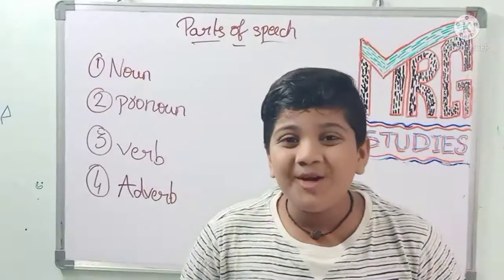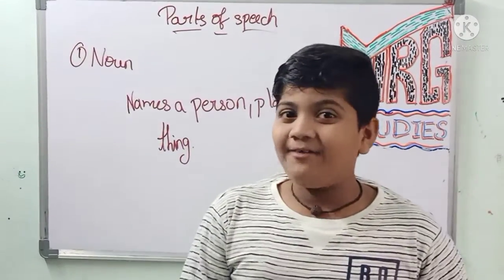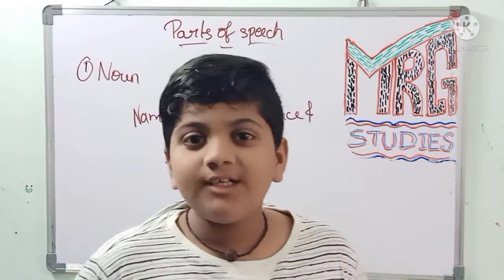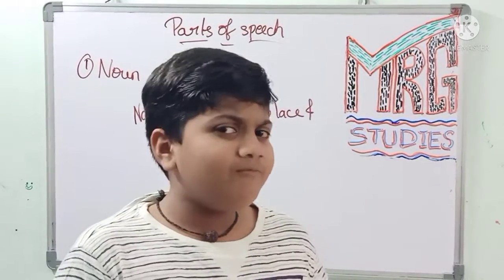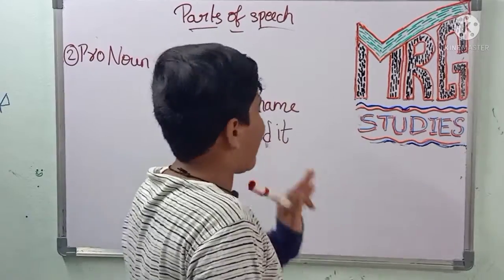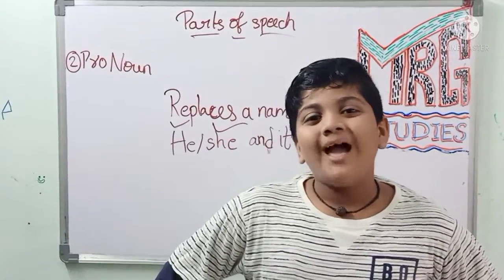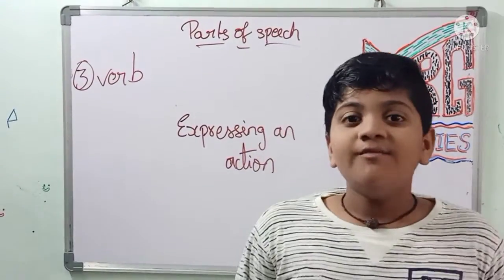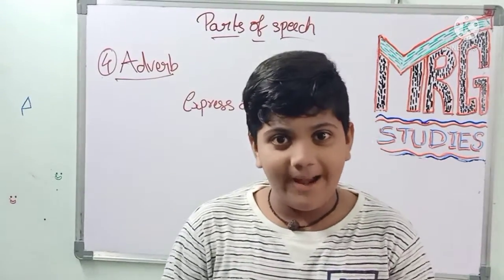English//parts of speech//noun//pro noun// verb// kids// children// grammar// spoken English// mrg//